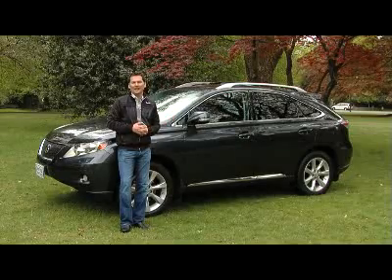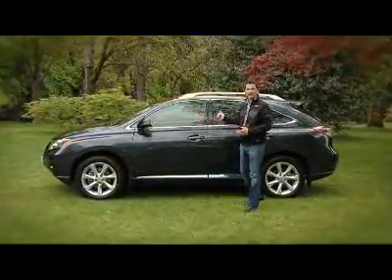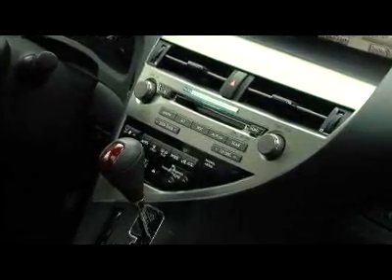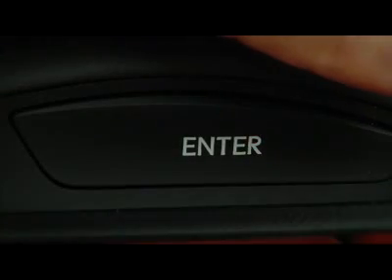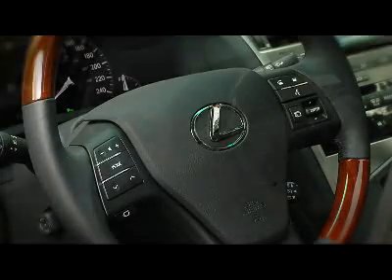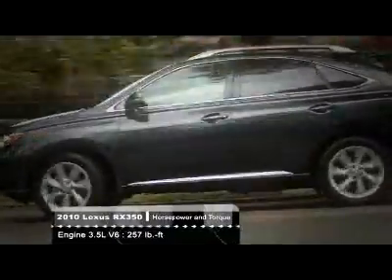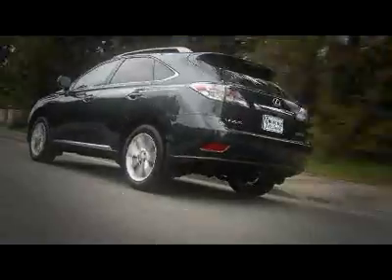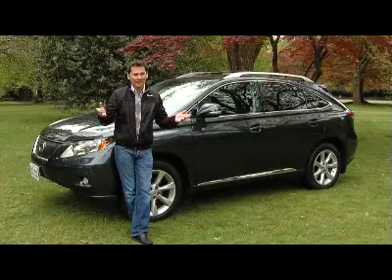Lexus RX350 (Used Car Review)